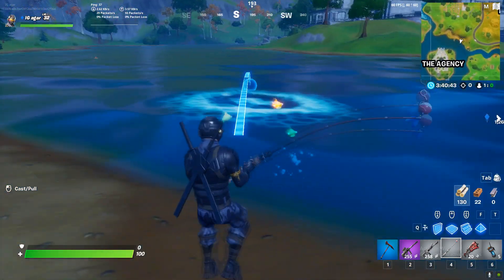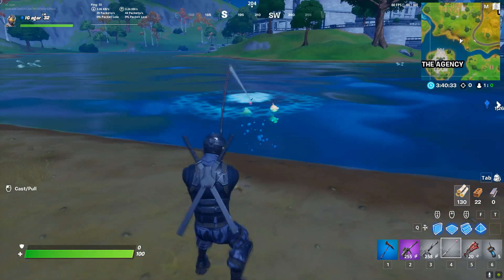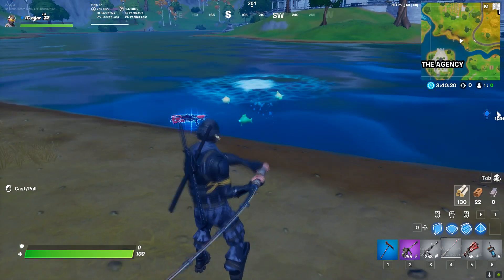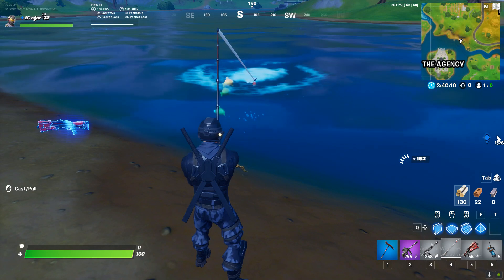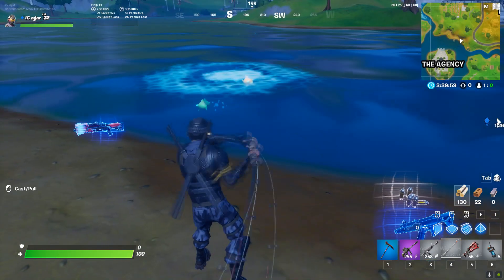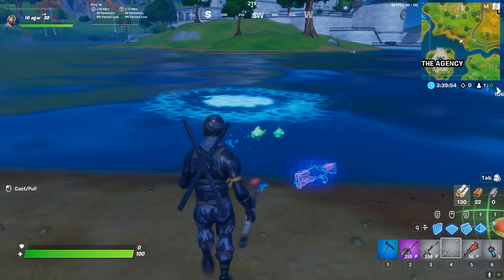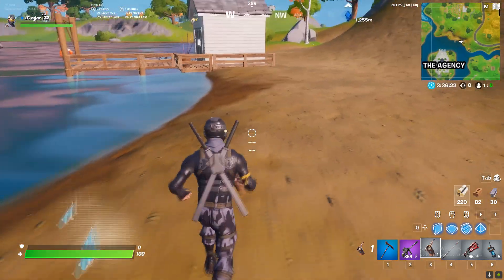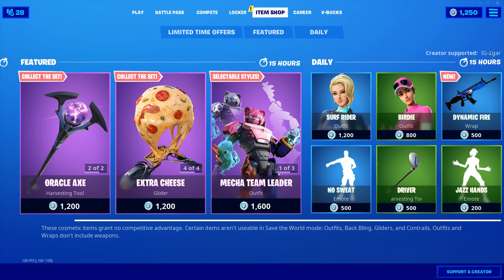Catch a weapon, a can, and a fish - meowscles mischief challenges